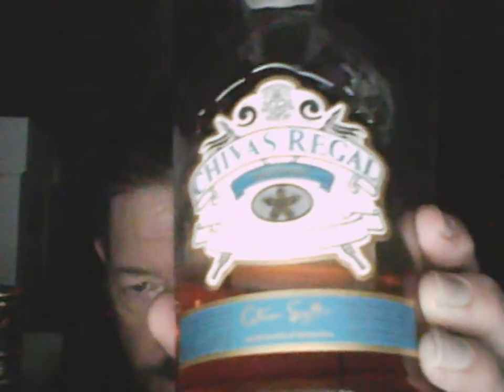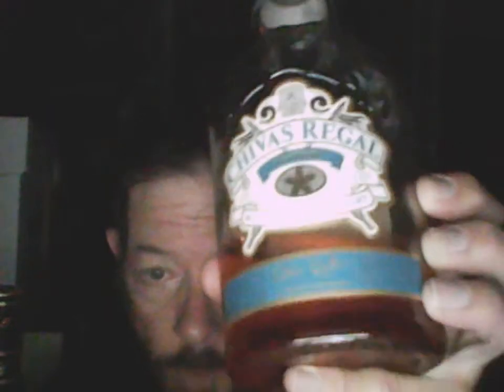Dewar's 12 Year Aged vs. Chivas Regal Mizunara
A "Dawn Busters" taste challenge! Both are 80 proof, blended Scotch whiskies.

Dewar's The Ancestor- company founded in 1846. A Bacardi Ltd. brand.

Chivas Regal Mizunara- introduced in 2014. No age statement. A Chivas Bros. brand.